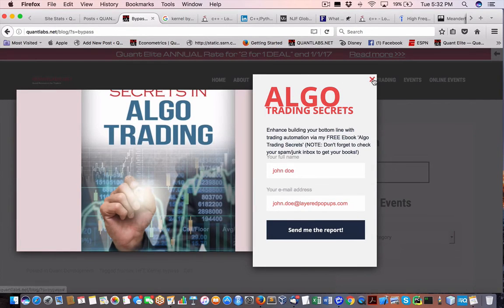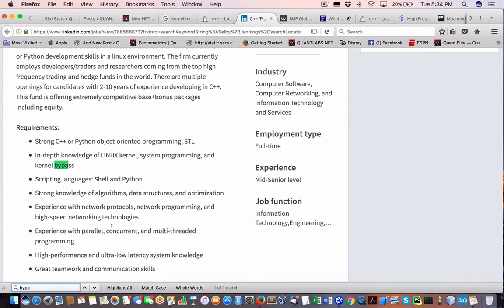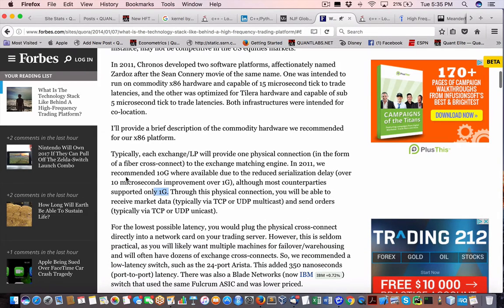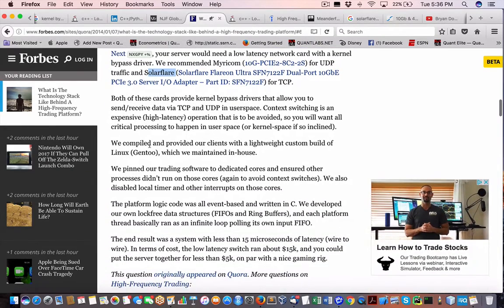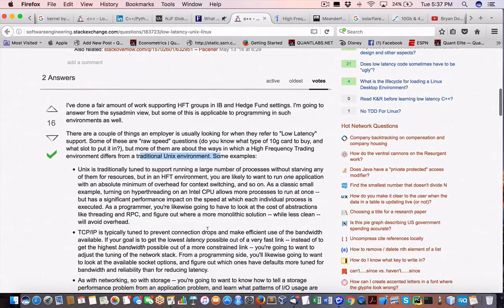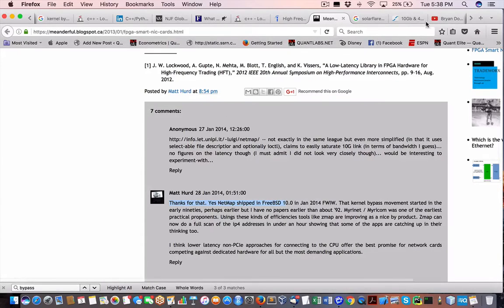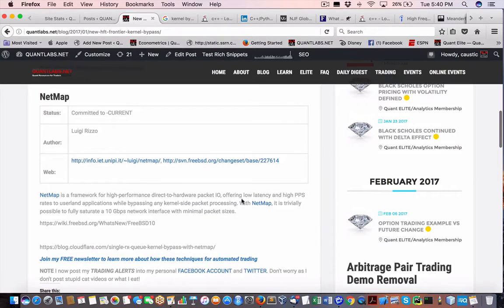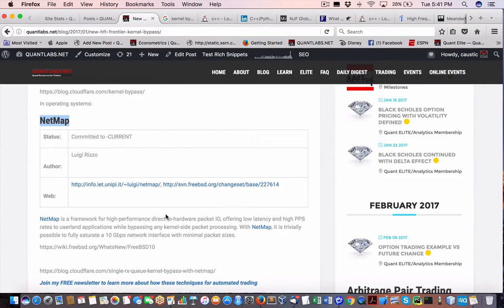Is Linux Kernel Bypass like NetMap worthwhile for HFT like usage